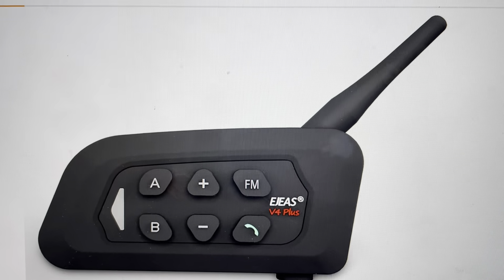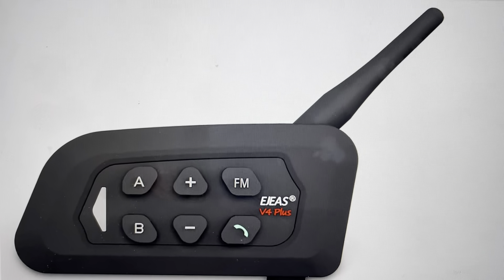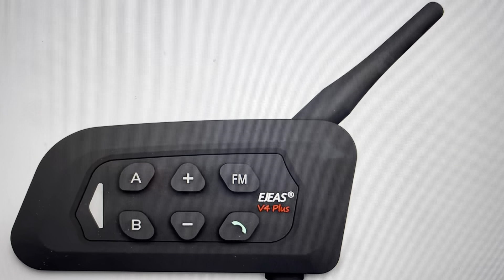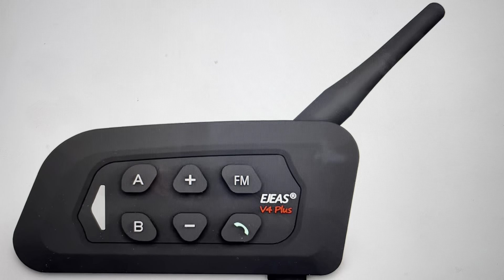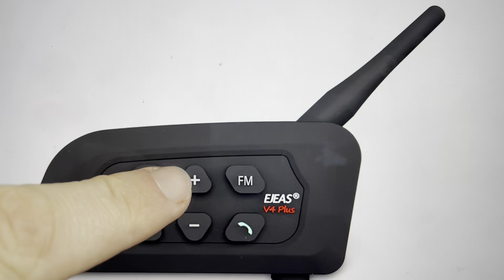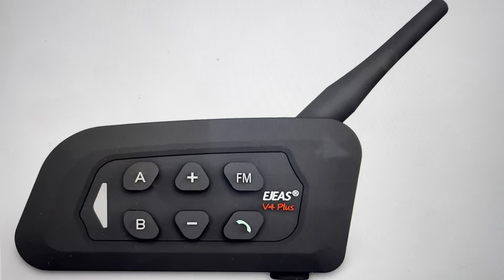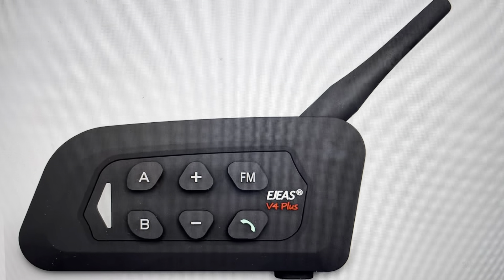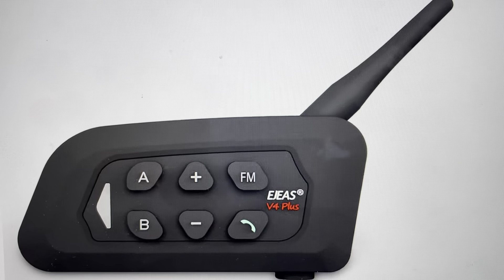Hard Reset EJEAS V4 PLUS Helmet Intercom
How to hard reset your EJEAS V4 motorcycle helmet hands free Wireless bluetooth intercom headset to factory default settings in case they are not connecting to bluetooth, or keep disconnecting or the microphone is not working. A hard reset will fix a lot of these troubleshooting issues.